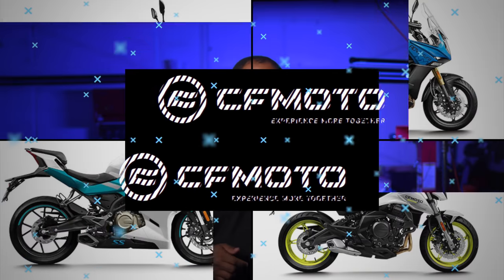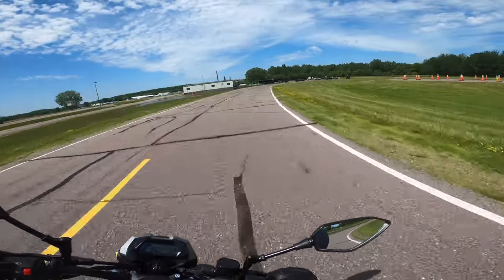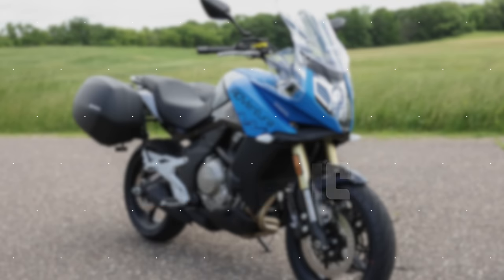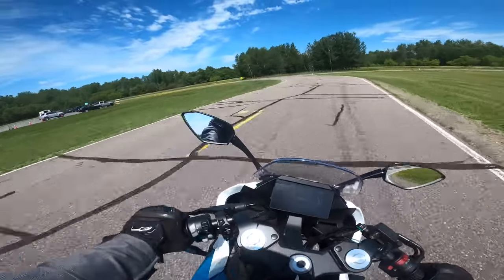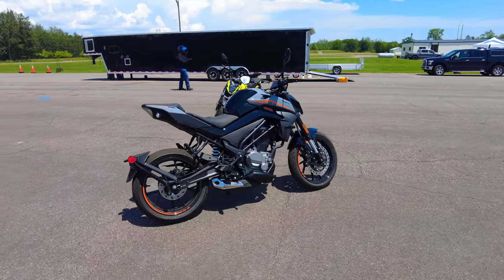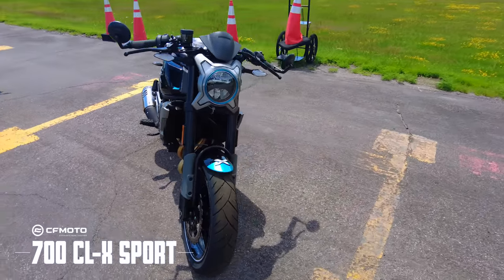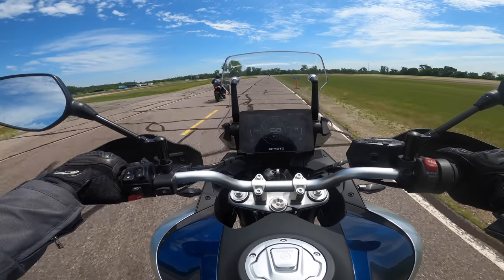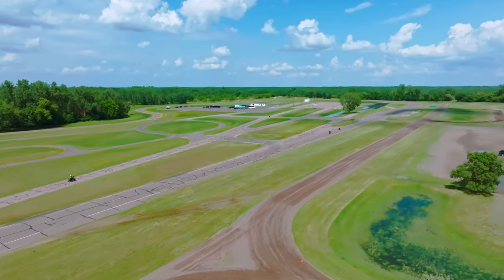The BEST motorcycle brand you've NEVER heard of! | CFMOTO Brand review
Whats better than getting to ride a brand new motorcycle? Getting to ride a fleet brand new motorcycles! Come along as Producer Trey goes through the who, what, where, and why of the brand to watch out for in the coming years, CFMOTO. Are you excited? You should be.

Support the shenanigans we get into and WIN bikes we BUILD!

0:00 - Intro
0:58 - So here's the skinny
2:05 - (Who) is CFMOTO
3:14 - (What) is CFMOTO
4:03 - (Where) is CFMOTO
4:36 - (Why) is CFMOTO
5:45 - Speed Round: 300s
7:05 - Speed Round: 650s
8:09 - Speed Round: 700s
9:05 - Speed Round: Papio
10:09 - Bonus Round: 800 ADVentura
11:45 - Thank CFMOTO!
12:16 - OC